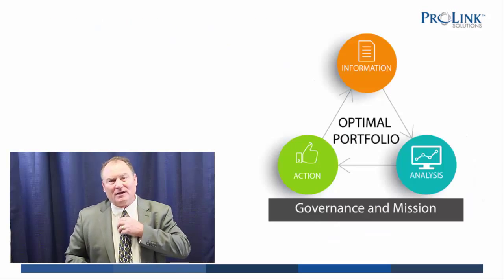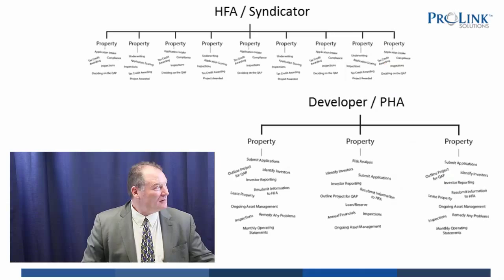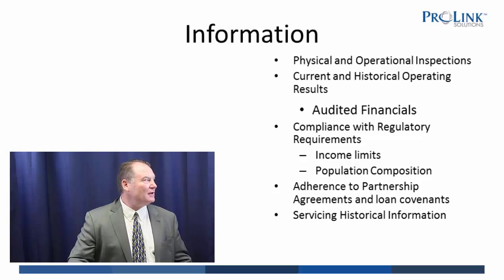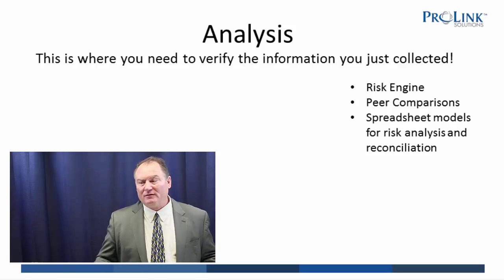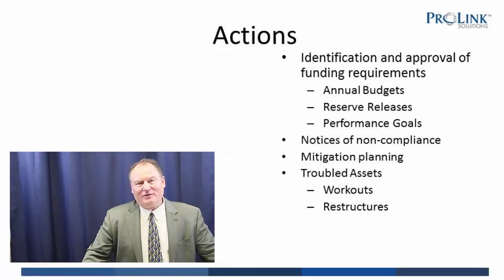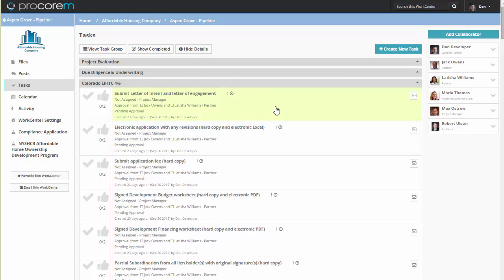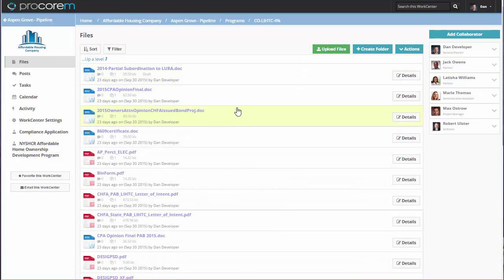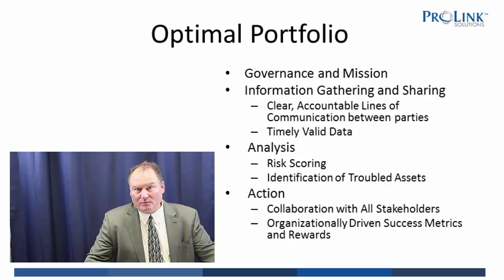Shawn's Ready Room: Asset Management, From Origination to Final Disposition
In this video blog ProLink Solutions CEO, Shawn McKenna, will discuss the entire Asset Management lifecycle, from origination to final disposition.